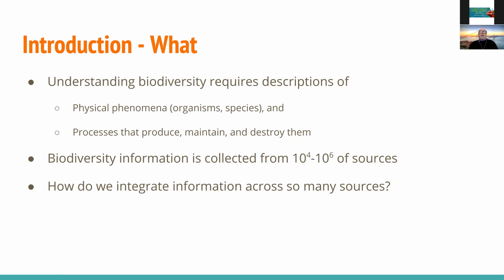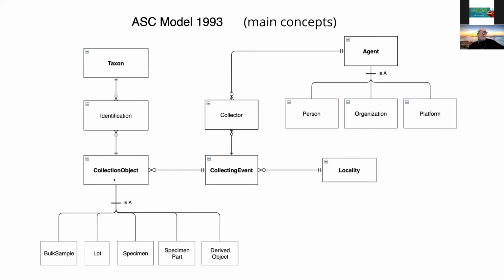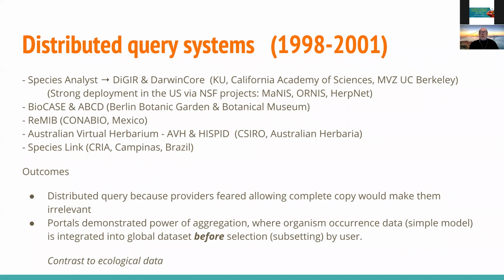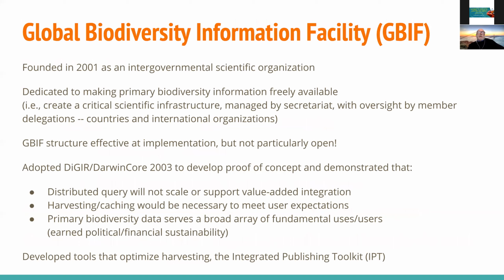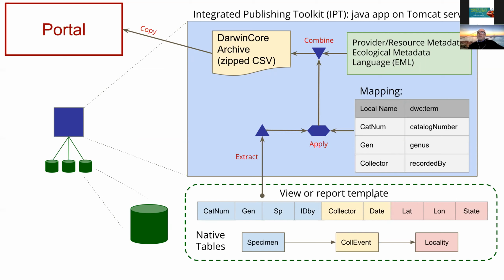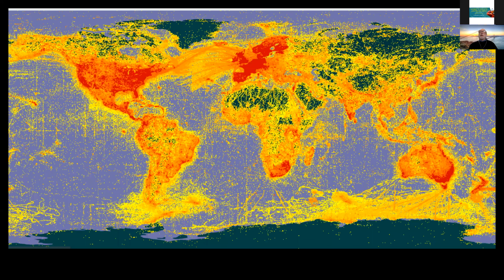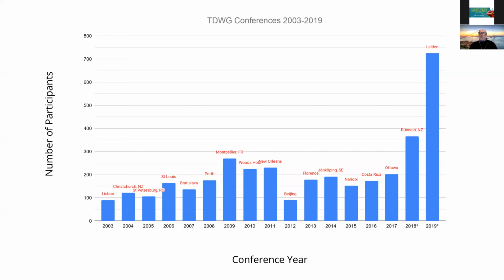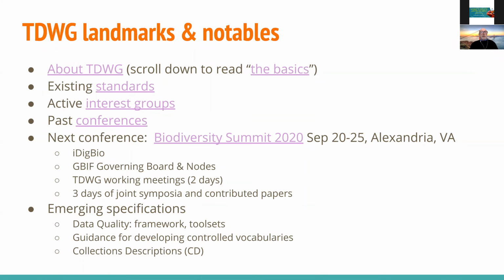Biodiversity Standards with Stan Blum | Pulse of the Planet Webinar Series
Achieving information integration in any field of science requires understanding the flow of data between production and use, and then engineering one or more solutions from the principles of information computer science and the available technologies. It also entails social engineering to ensure acceptance and sustain implementation. As tools and methods have evolved, the biodiversity informatics community has gotten more sophisticated with expressions of data design and its processes. Progress in mobilizing data has been steady, but there haven’t been revolutionary changes since the deployment of GBIF’s Integrated Publishing Toolkit. Nevertheless, progress is happening in key areas.

Guest speaker Dr. Stan Blum reviews some of the major data production patterns in biodiversity science. He contrasts the ways that larger communities work and how these differences have shaped the largest resources developed for each community, and describes the development of data integration in organismal biodiversity, highlighting some of the milestones and cultural transformations that were necessary to create a global infrastructure.

Dr. Stan Blum has been the principal analyst or contributor to the design of scientific databases for the National Museum of Natural History (Smithsonian), Museum of Vertebrate Zoology (UC Berkeley), University of Kansas (“Specify”), and the California Academy of Sciences. He has developed data standards that support data integration across natural history disciplines and organizations since 1990, including Vertebrate Paleontology, the Association of Systematics Collections (now Natural Science Collections Alliance), and the Taxonomic Databases Working Group (TDWG). Most significant among these is the DarwinCore, the most widely used standard for mobilizing organism occurrence data.  The dominant theme in his career has been the integration of information across organizations and disciplines for the benefit of biodiversity science. Currently he serves as Administrator of the TDWG Secretariat in San Francisco.

About the Pulse of the Planet Webinar Series
NatureServe, GEO BON and EcoHealth Alliance present a series of webinars delivered by the world's leading experts in biodiversity science. The webinar topics focus on our ability to measure the pulse of the planetary living system. Our goal is to establish the basis for a knowledge-sharing platform in the Western Hemisphere that breaks down geographical barriers while keeping our carbon footprint to a minimum.